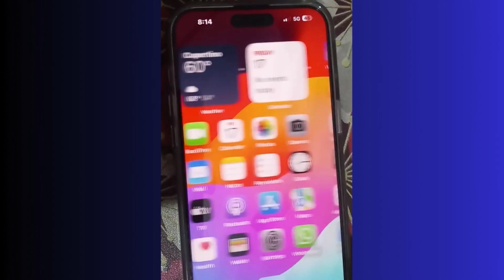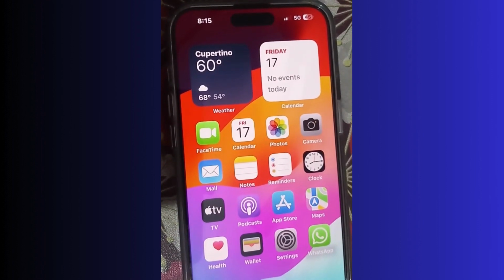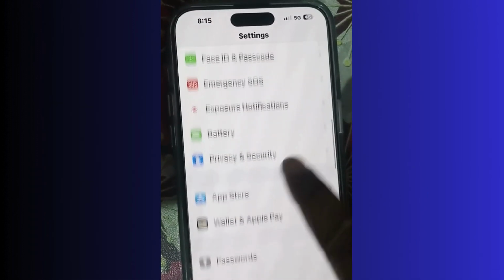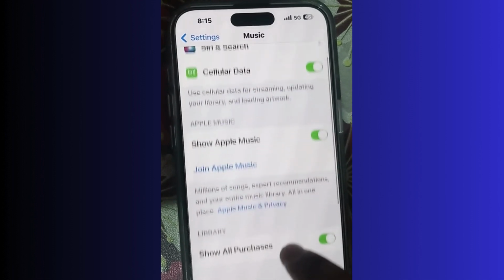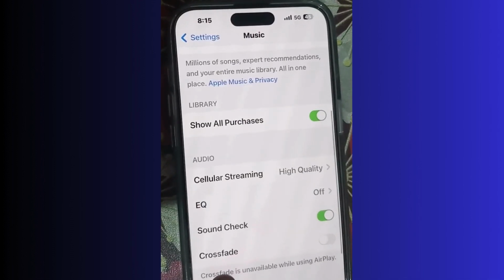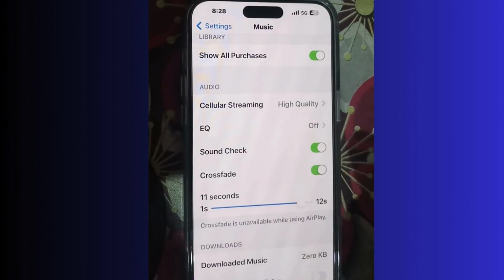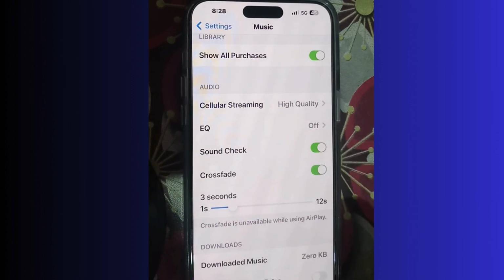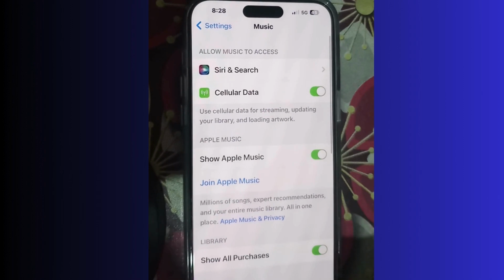Transform Your iPhone Music With This Secret Setting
How to Enable Crossfade music settings on iPhone 15 Pro Max